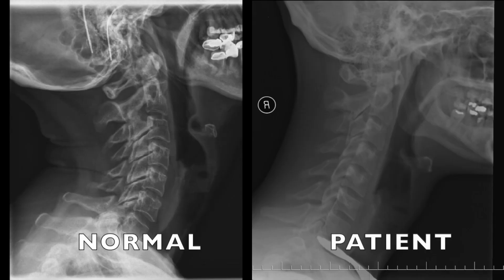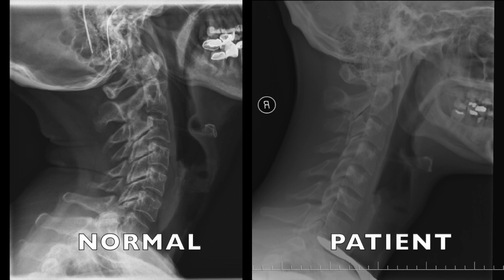LOCKED UP NECK & BACK! Chiropractic Adjustment (Loud Pop/Crack)! Kinetic Chiropractic Omaha Dr Moran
Today we look at a young construction worker who came in originally came in with a locked up neck and a history of back pain. His neck pain was so bad he couldn't turn his head and had to call in to work. He had great relief and this is his 3rd visit.

Kinetic Chiropractic
7007 South 181st Street #107
Omaha, NE 68136

kinetic-chiropractic-chiropractor.business.site